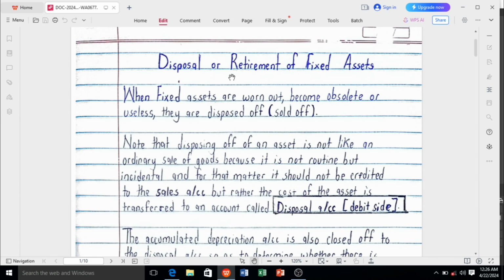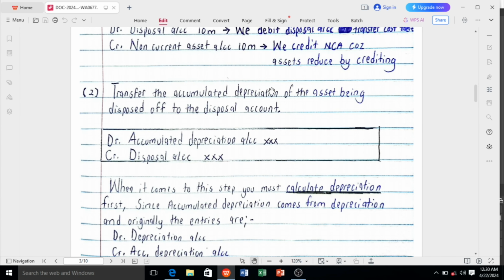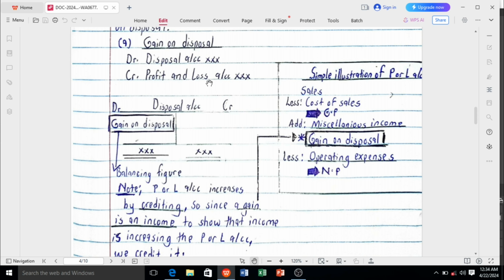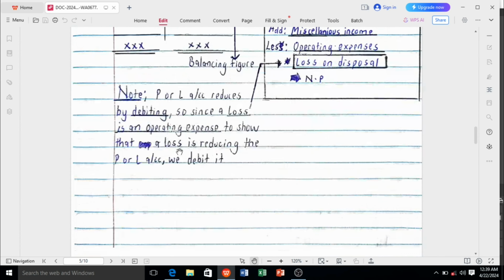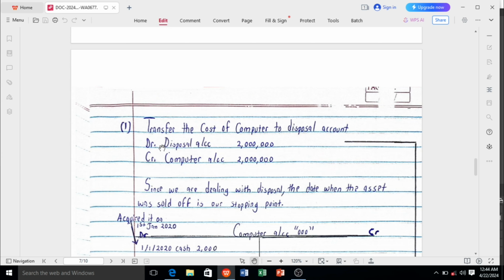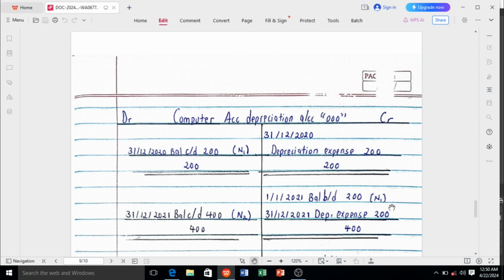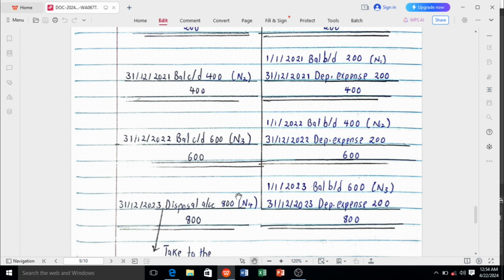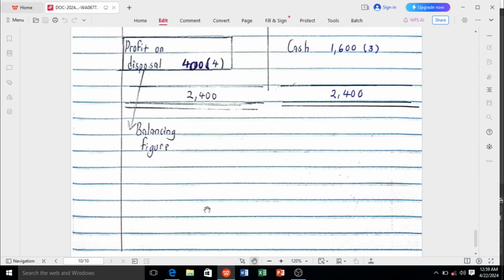Disposal of Fixed Assets (Acc 1)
Disposal question